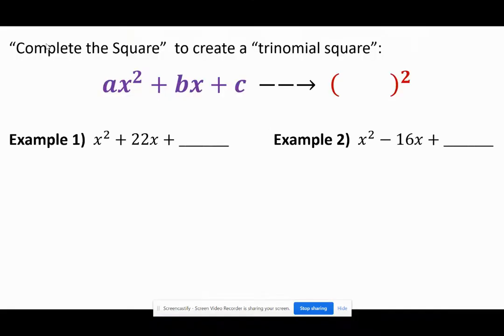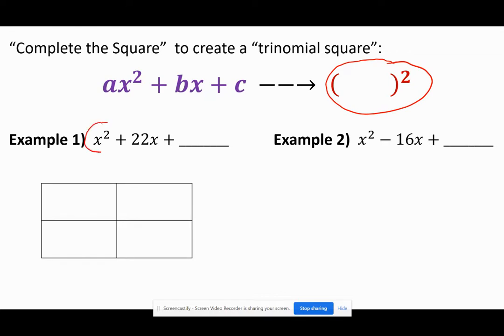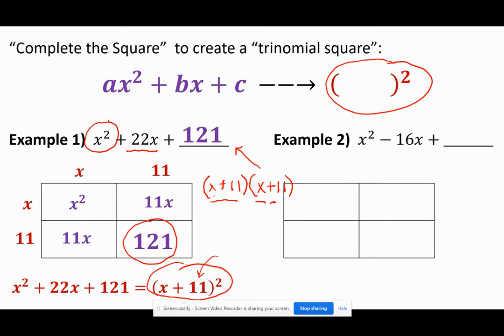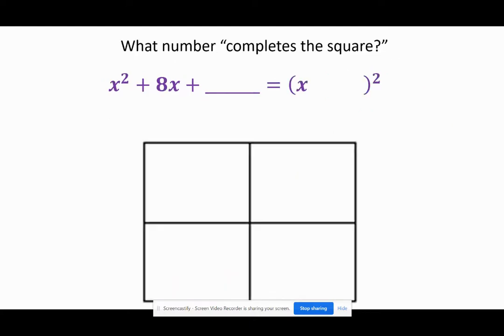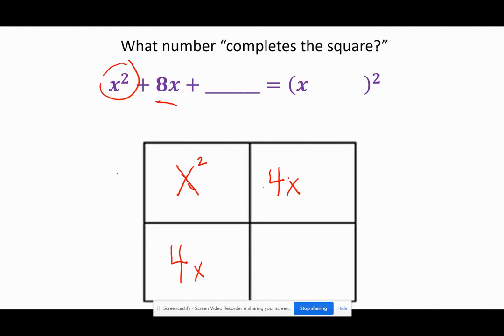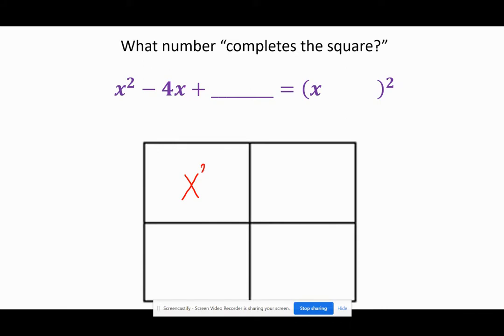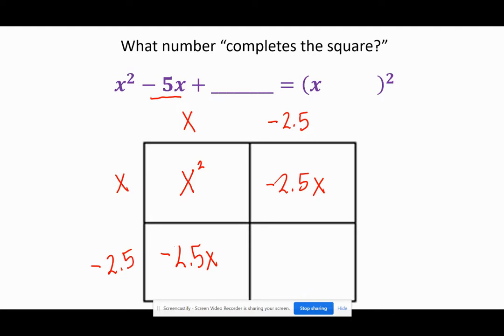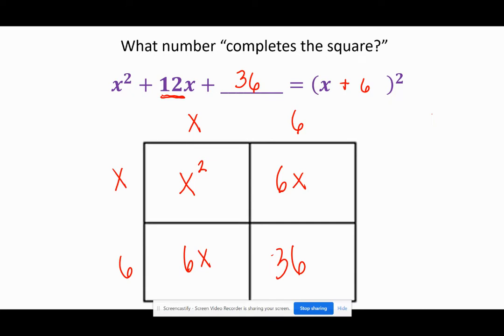Completing the Square REVIEW